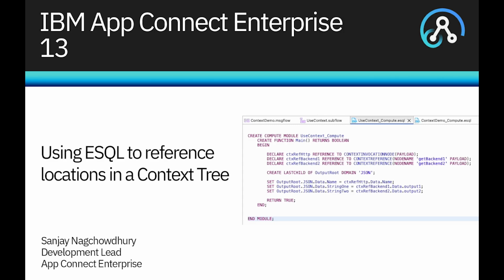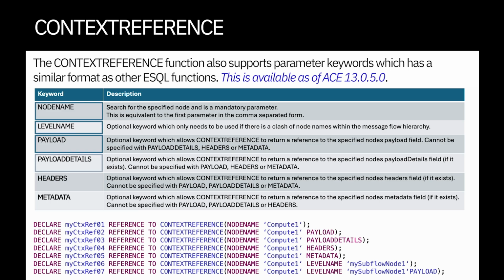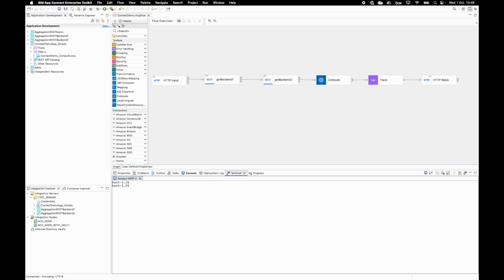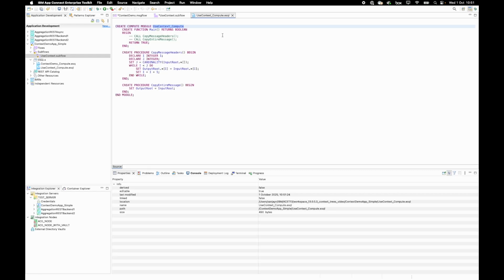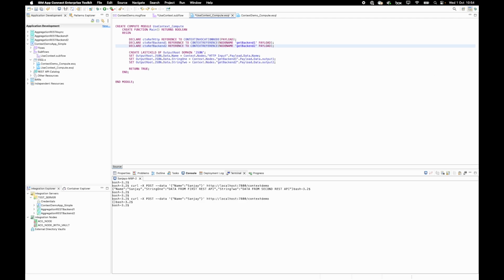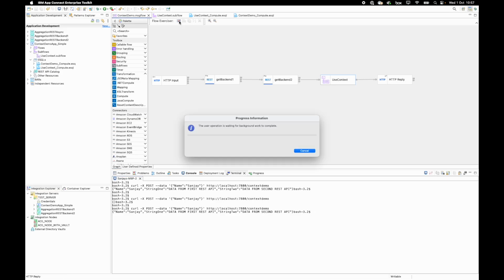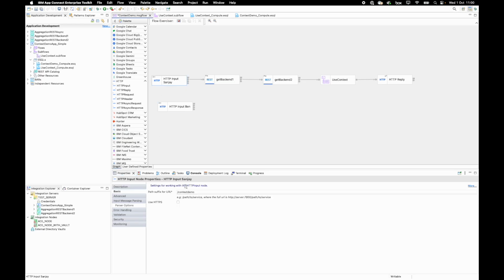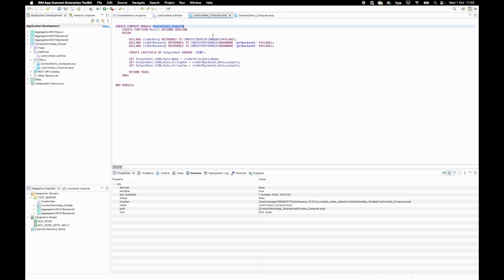Using ESQL to reference locations in a Context Tree in IBM App Connect Enterprise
In this video, we describe changes that we've made in ESQL so that you can reference a specific location in the context tree using the contextreference function. We also demonstrate how to use the contextinvocationnode function to access the input message.
3. Using ESQL to reference locations in a Context Tree from nested subflows in App Connect Enterprise
5. Using the Java Compute node to access the Context Tree from a subflow in IBM App Connect Enterprise
6. Using the Java Compute node to reference locations in a Context Tree from nested subflows